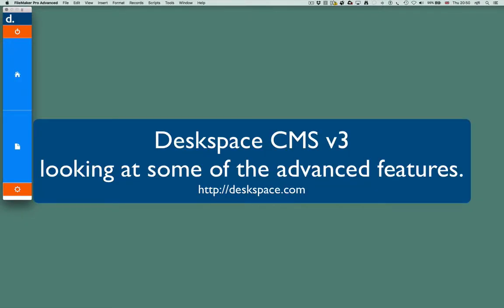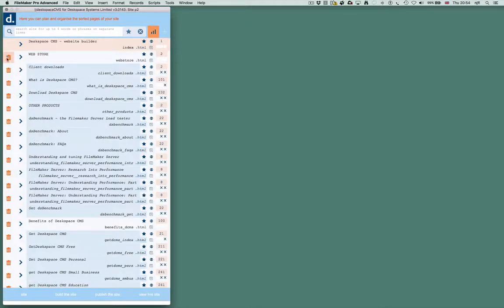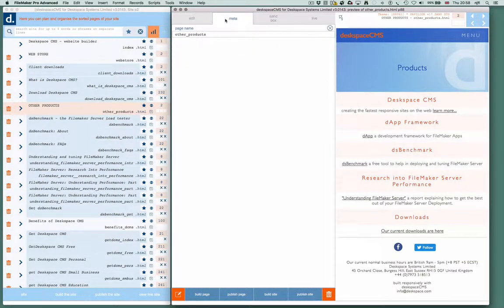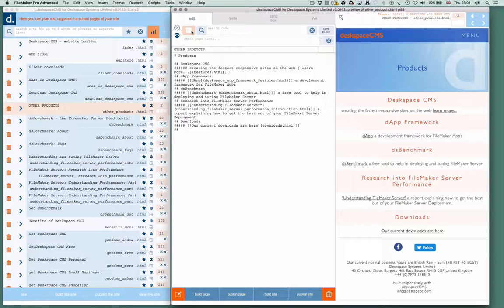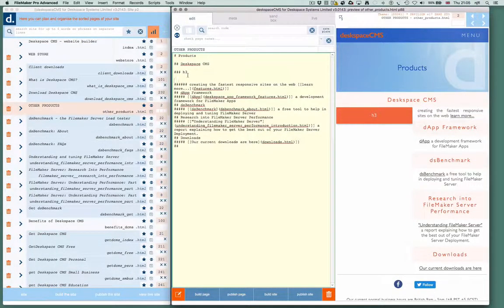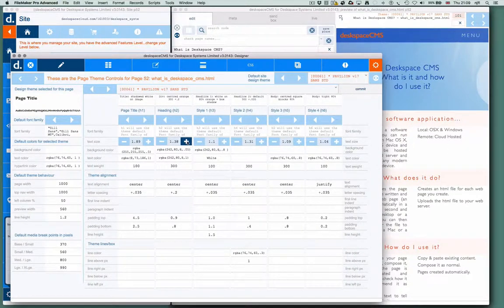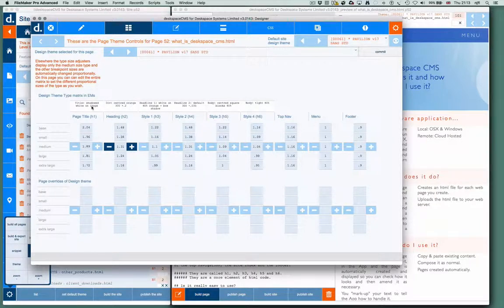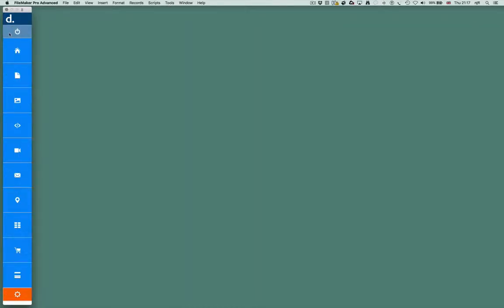A look at some of the more advanced features in Deskspace CMS v3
Nick Lightbody shows how the pre-release version of Deskspace CMS is being used to rebuild deskspace.com, showing how pages can be reviewed, previewed and amended. He explains the blindingly simple way that the user can control how paragraphs float right and left and then describes some of the controls that push values into the css to control appearance.